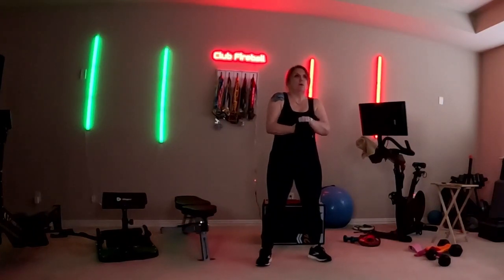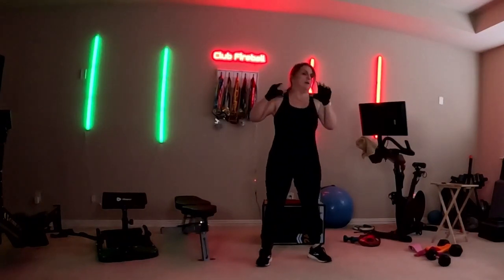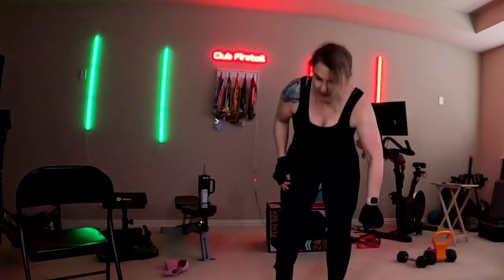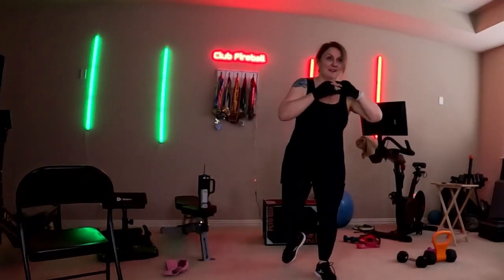Quick Lower Body Workout - Strength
This is a quick lower body workout using weights, resistance bands, and a stability ball. I hope you enjoy! I go Live Monday through Saturday. :) You can find me on all of the other platforms under the same name as this account. D I S C L A I M E R This is my own personal workout and may not be suited for you. It is strongly recommended that you consult with your physician before beginning any exercise program. By engaging in this exercise or exercise program, you agree that you do so at your own risk.